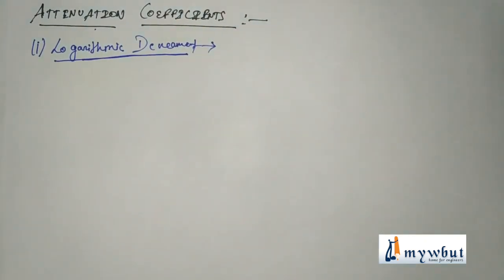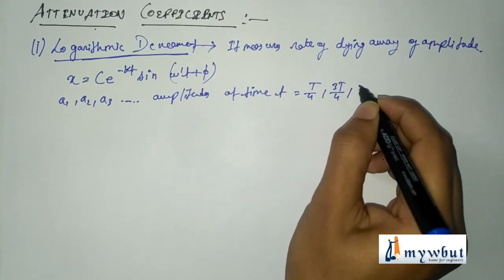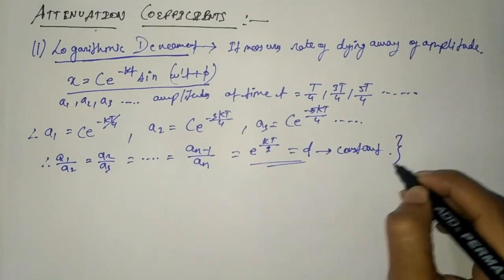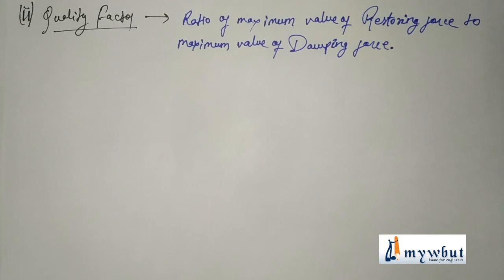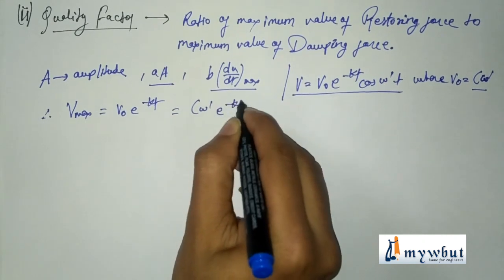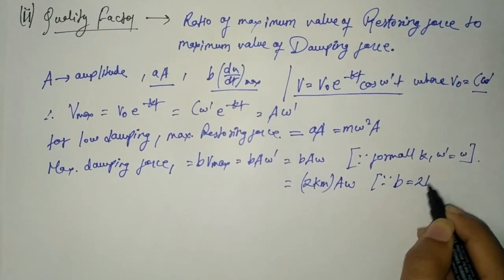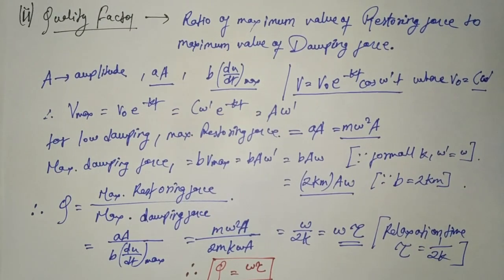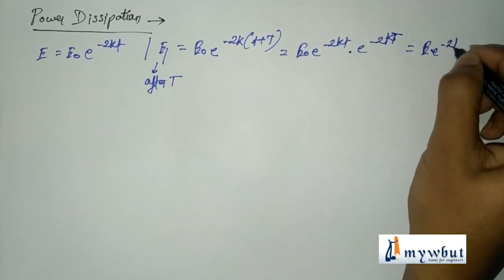Damped Vibration: Logarithmic Decrement, Quality Factor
Chapter: Damped Vibration: Logarithmic Decrement, Quality Factor
Subject: Physics -1 (Oscillation)